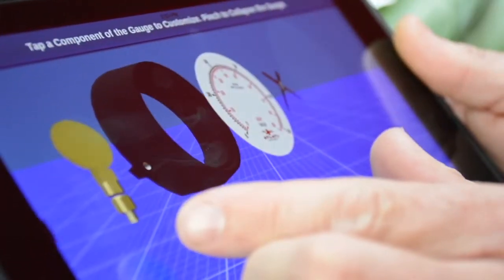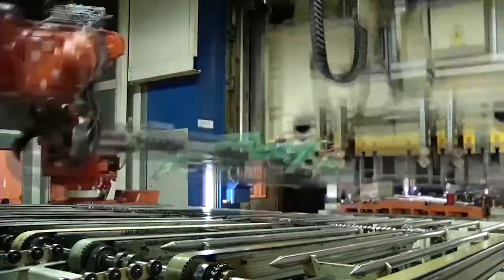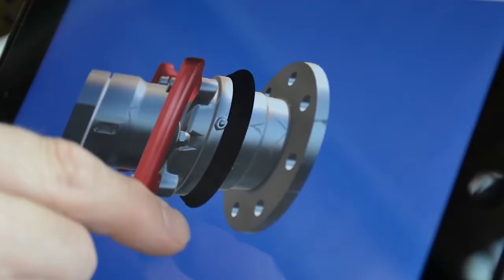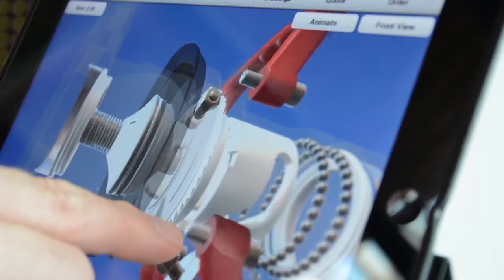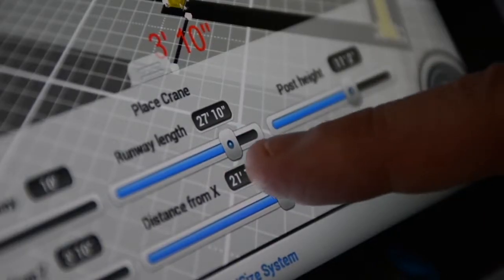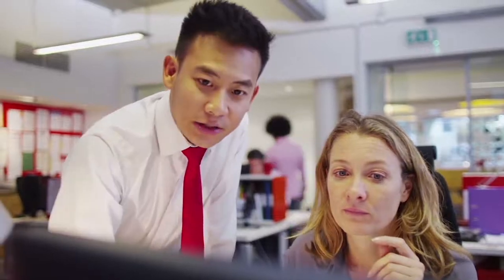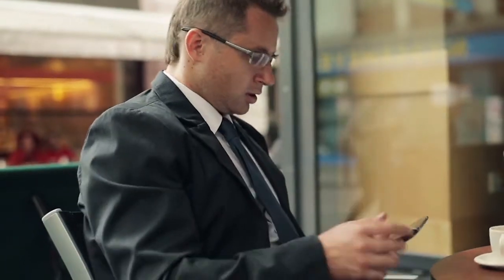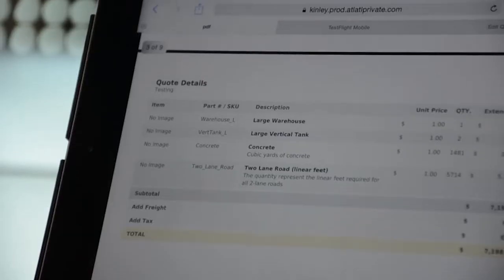QuoteBooks Cloud Product Overview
Learn more about Atlatl Software! See how our manufacturing specific CPQ and Visual CPQ products are changing the game for manufacturers.